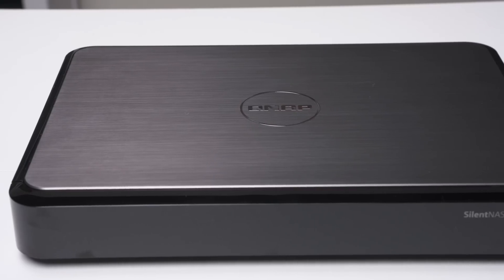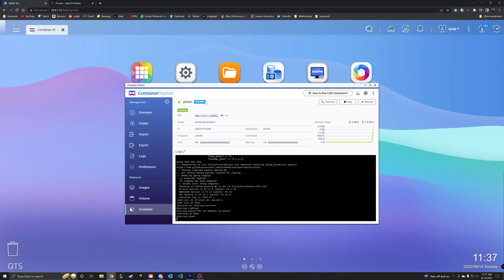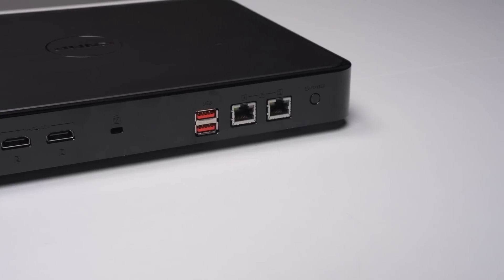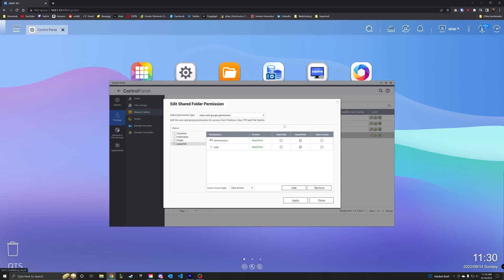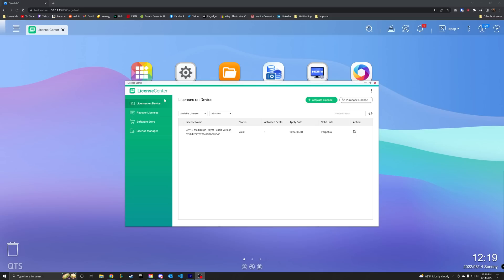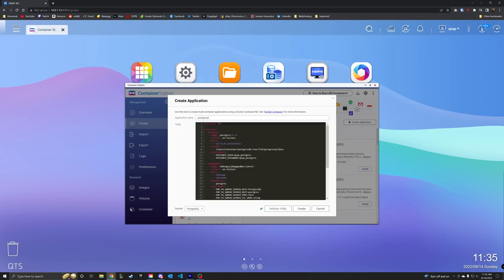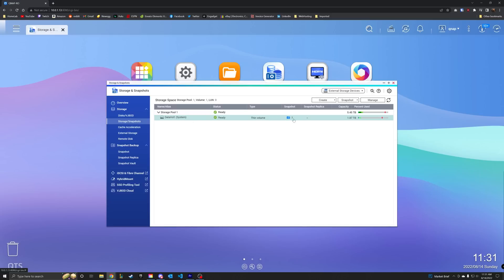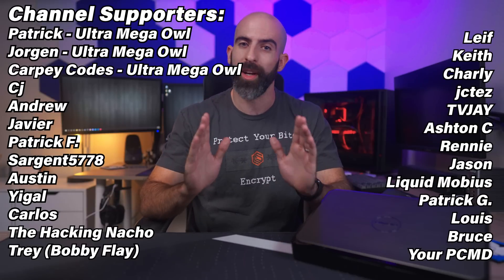All in one NAS, HTPC, Home Server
QNAP HS-264

0:00 What is it?
3:32 QNAP OS
4:44 Setting up storage/sharing
6:20 HTPC features
7:43 Desktop mode
8:11 Using it as a home server
9:45 Pros and Cons
12:01 Conclusion